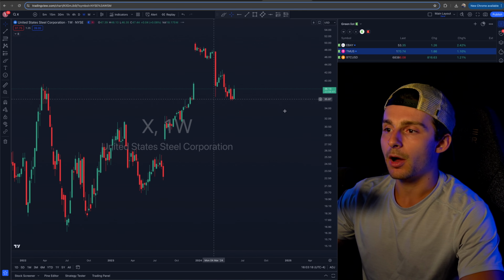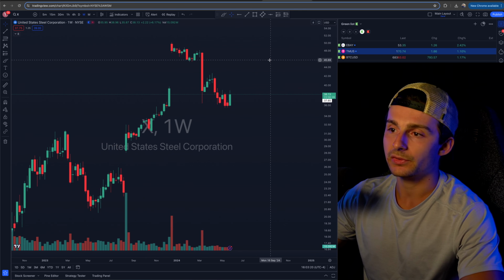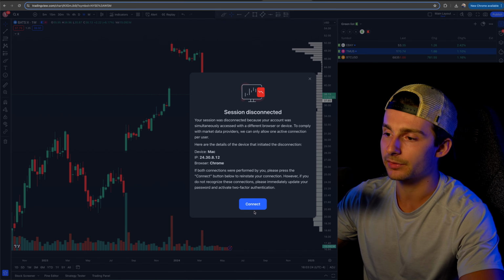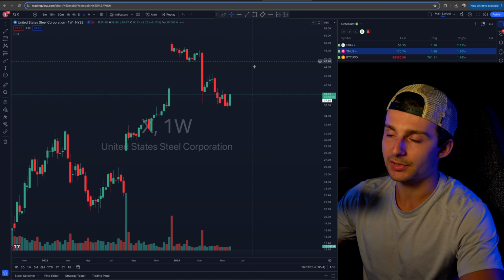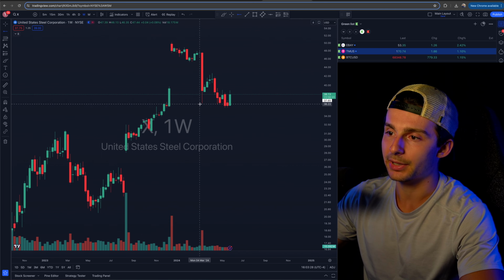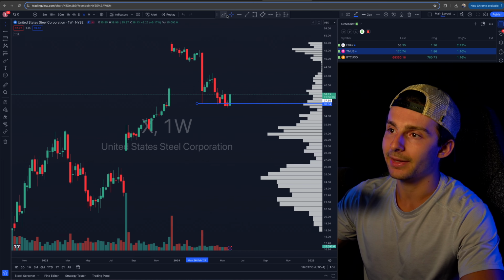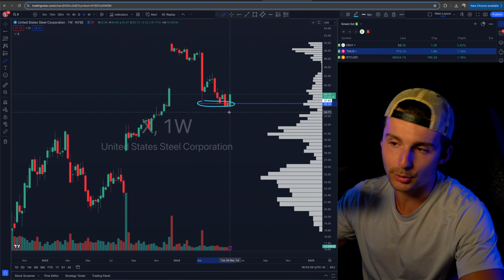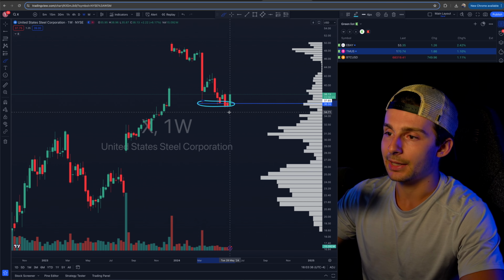Losing $57 Trading $X | Trade Recap